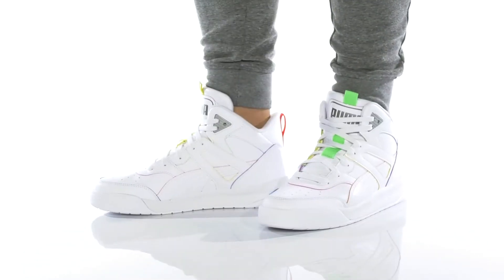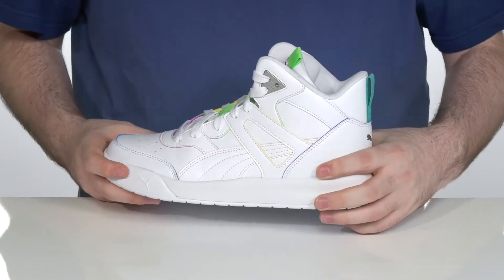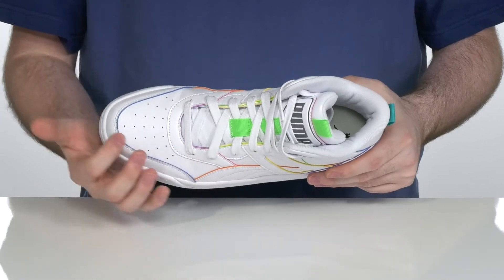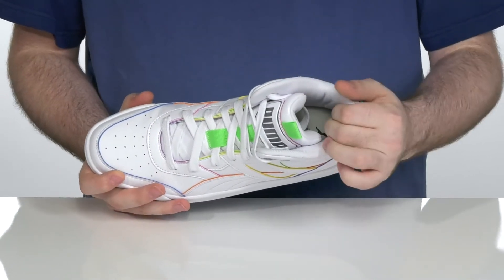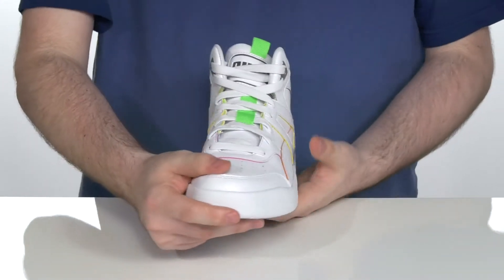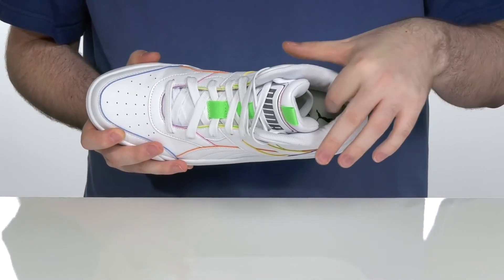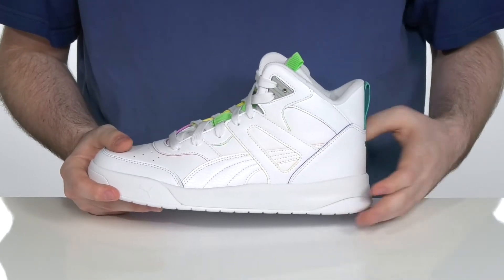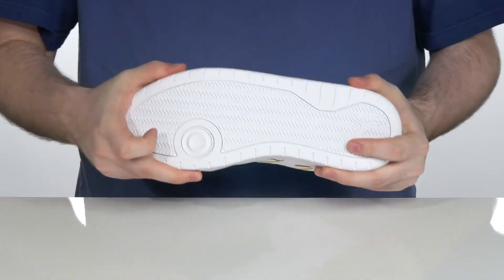PUMA Backcourt Mid Rainbow SKU: 9606725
Take your game to new heights in the PUMA&reg; Backcourt Mid Rainbow.
SoftFoam+ sockliner: Cushioned footbed and sockliner provides optimal step-in comfort.
Mid-top silhouette.
Synthetic leather upper with perforated details on vamp.
Full lace closure with mid-rise lacing option.
Soft, cushioned footbed for comfort.
Rubber outsole provides traction and grip.
PUMA Formstrip overlay at sides.
Colorful piping and stitching details.
Bold metallic PUMA Wordmark at tongue.
Webbing pull loops at tongue and heel.
Synthetic upper.
Textile lining.
Synthetic outsole.
Imported.